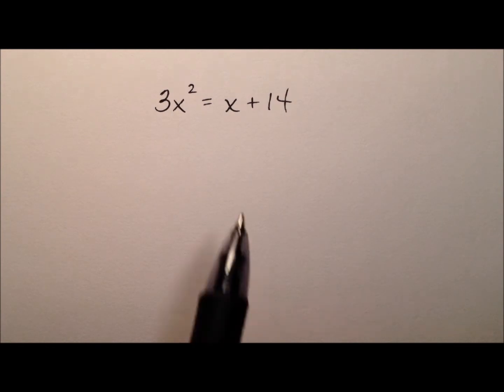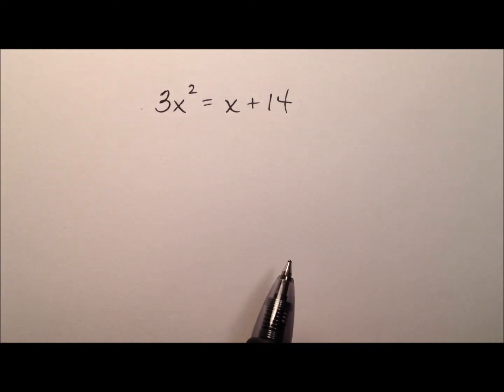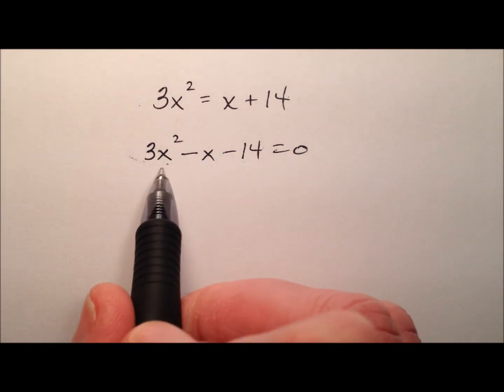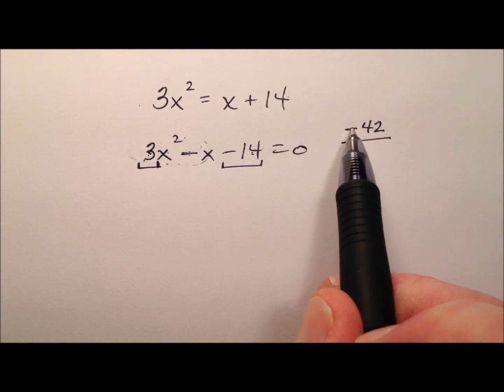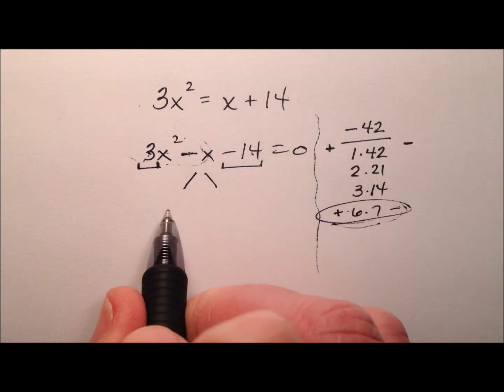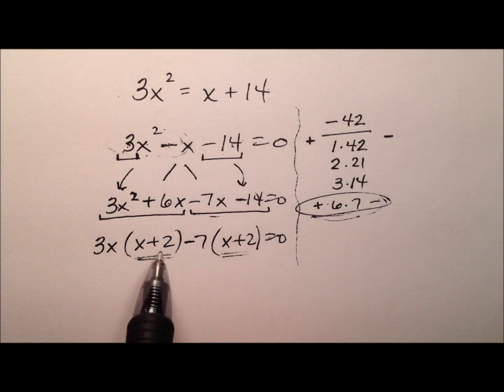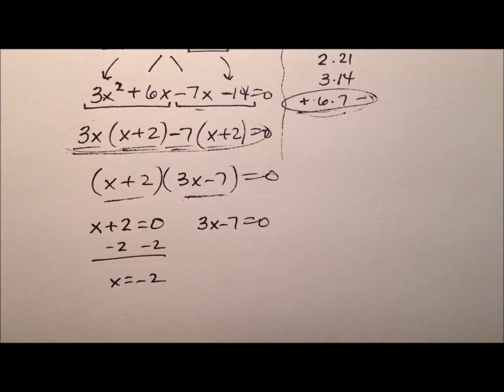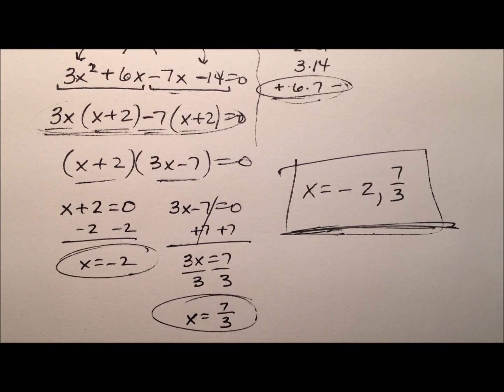Solve a Quadratic Equation by Factoring (Example)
This video works through an example of solving a quadratic equation by factoring. The quadratic trinomial is factored using the AC Method. More information on the AC Method can be found by watching this video: